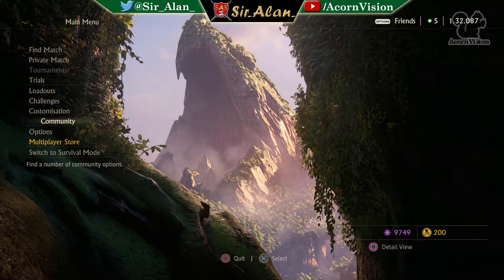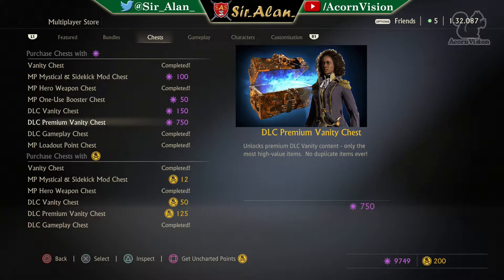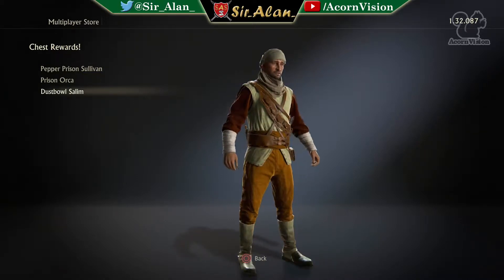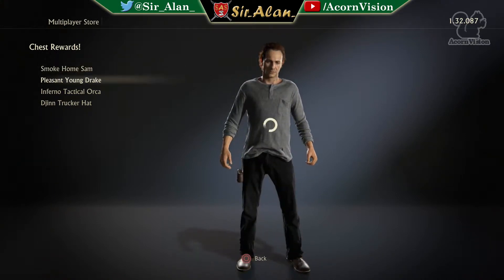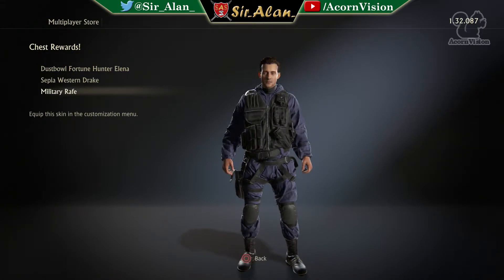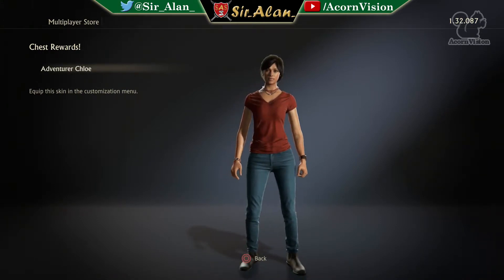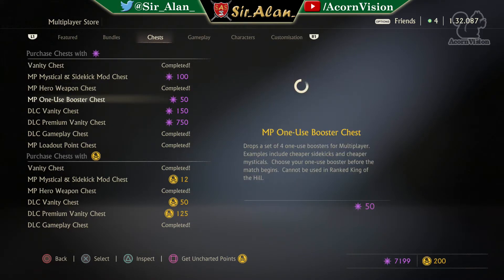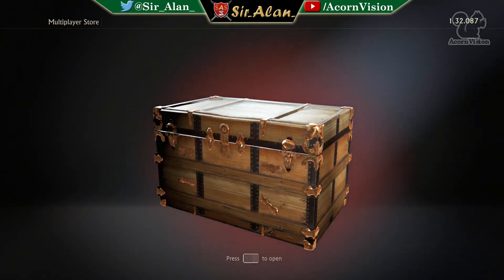Sale in Store! - Uncharted 4 Multiplayer Chest Opening #20 (DLC Vanity Chests) - Live Commentary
Just in case you haven't yet heard, there's a half price sale going on in the Uncharted 4 / Lost Legacy multiplayer store right now! Whether you use relics of Uncharted Points, everything you buy will cost you half what it normally does so it's time to 'Buy, Buy, Buy!'

Uncharted 4 Multiplayer - Chest Opening Vid #20 - 20 DLC Vanity Chests - Skins - Cosmetics - Clothing - Outfits - Customisation Items - Relics - Random - RNG - Loot - Crate - MP Store Sale, Black Friday Sales & Pre-Streaming Twitch Research

Occasionally I live stream on Twitch, you can watch me here »